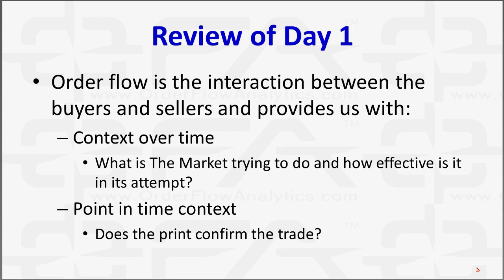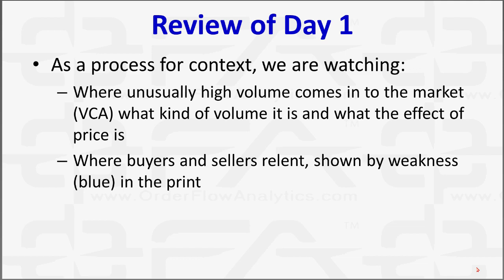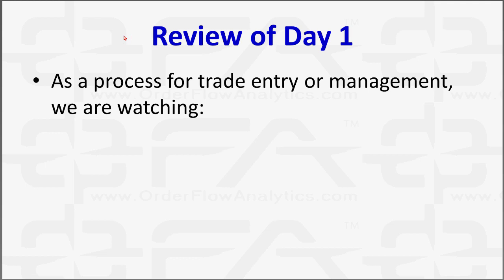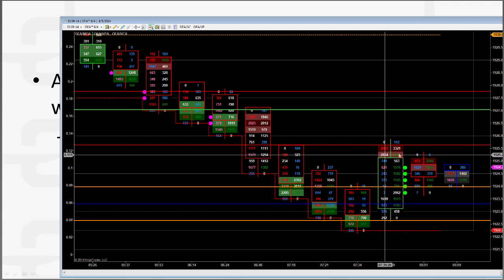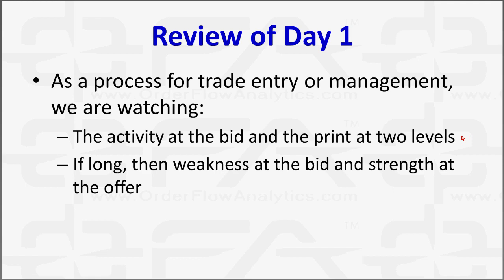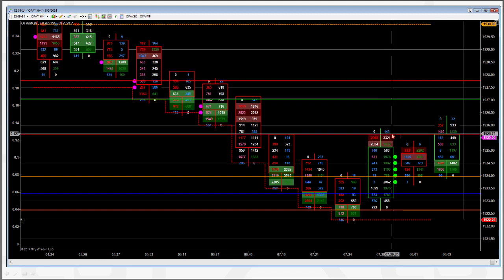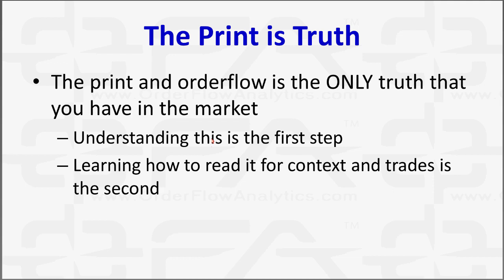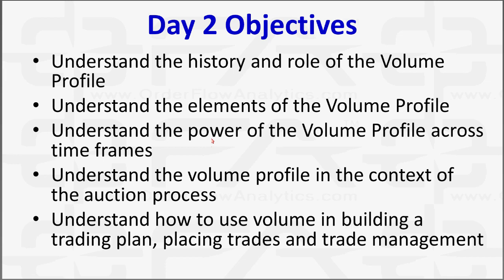2 1 OFA Volume Profile Analysis Indicator Course; Day 2, Part 1